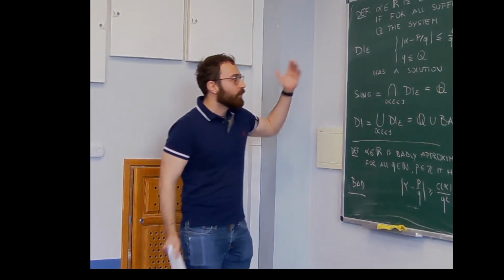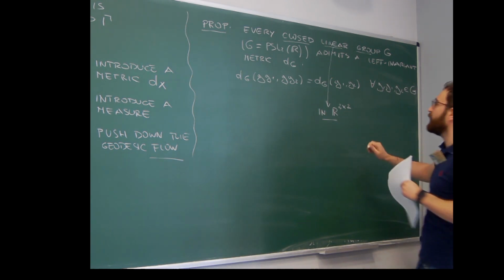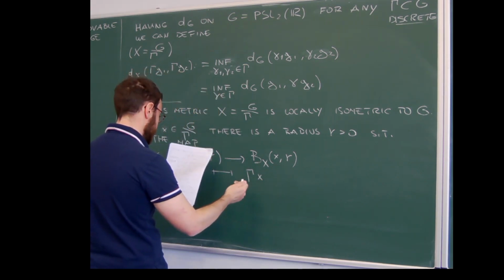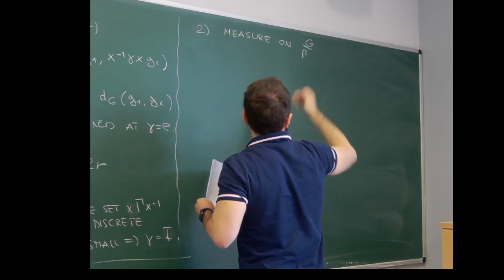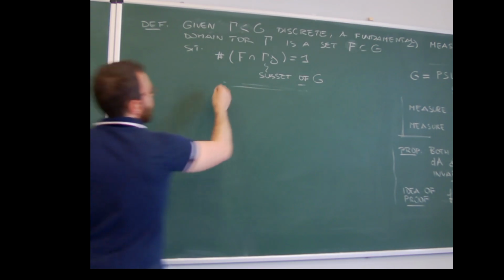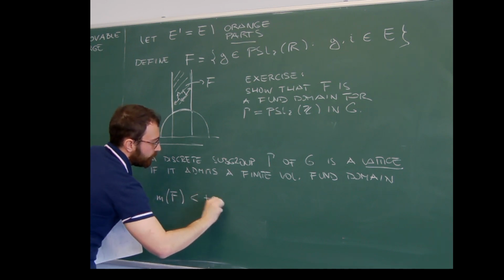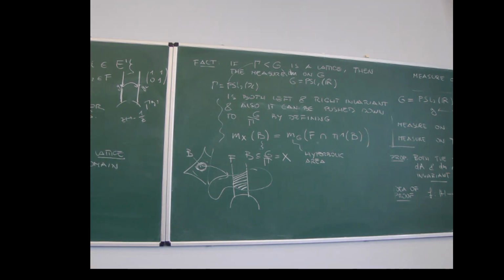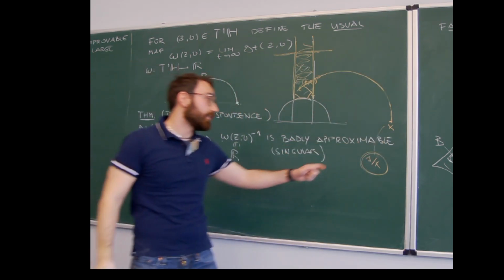Reynold Fregoli (Universität Zürich), lecture 2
Title: On the Dani Correpondence and some of its Applications

Abstract: Diophantine approximation is a systematic attempt to ”quantify” the density of rational numbers within the real line. The foundation of this field is a well-known theorem of Dirichlet, stating that all real numbers have a at least a ”quadratic rate of approximation” in terms of the denominator of some approximating sequence. Many variations of this fact have been explored throughout the years. In this mini-course, I will give an overview of how ergodic theory and dynamics can be used to study problems related to Dirichlet’s Theorem. Starting from ideas of Schmidt and Davenport (∼ 1960), later formalised by Dani (1985), I will attempt to show how to re-interpret many Diophantine properties in terms of the long-term behaviour of certain orbits, hinting, if time permits, at the most recent developments in the field that rest on this dynamical reformulation.